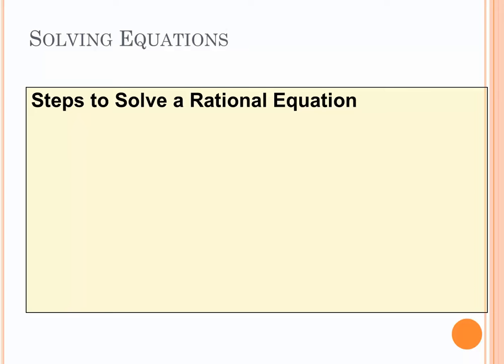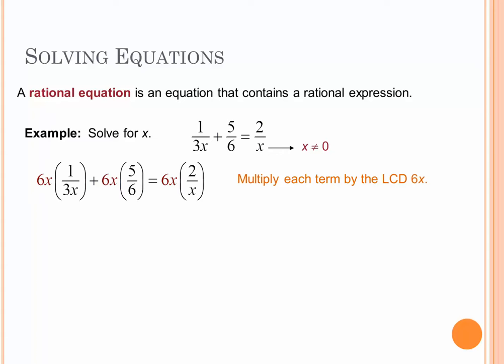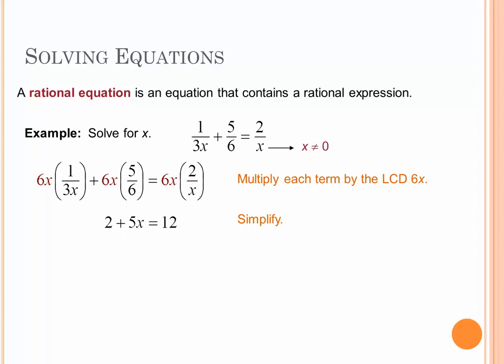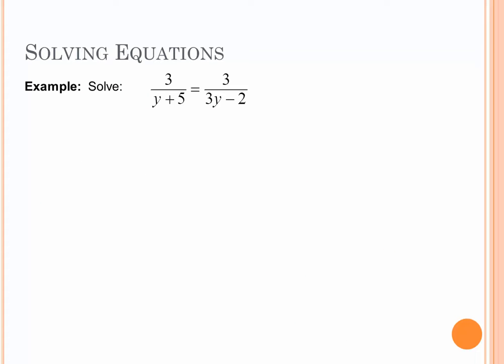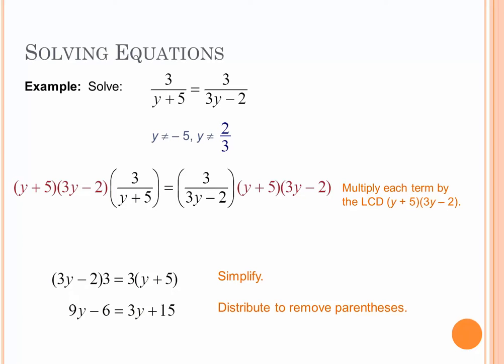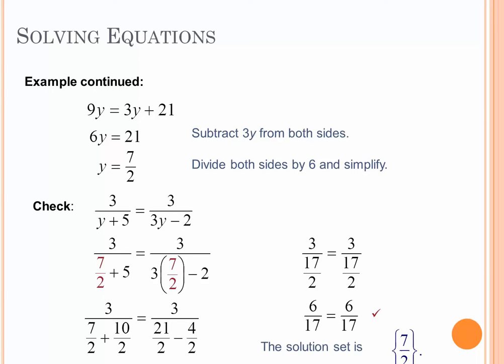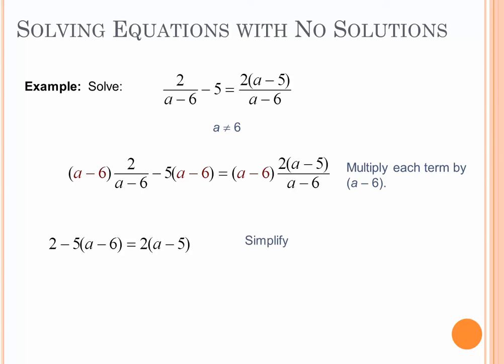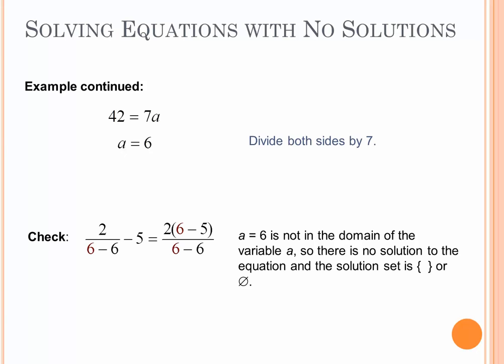Solving Rational Expressions